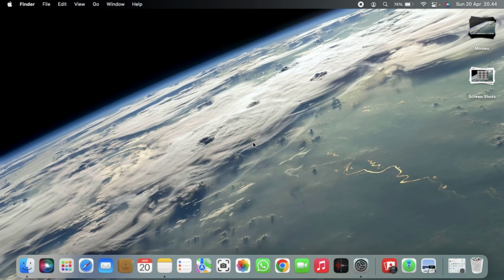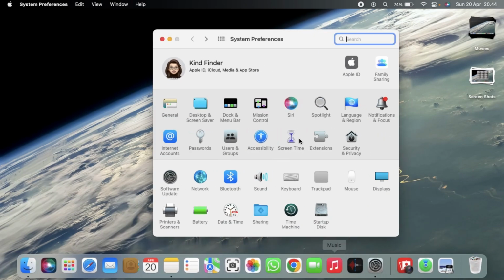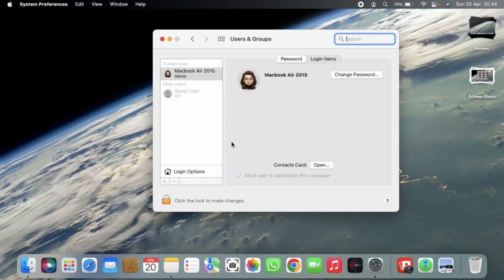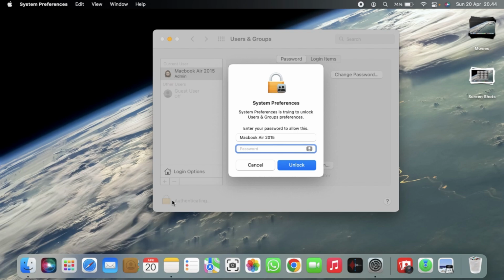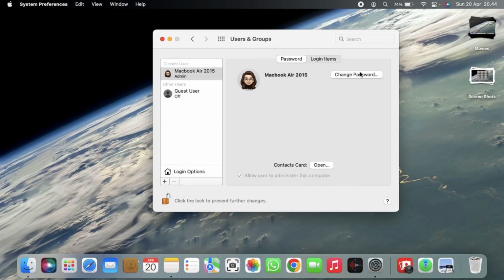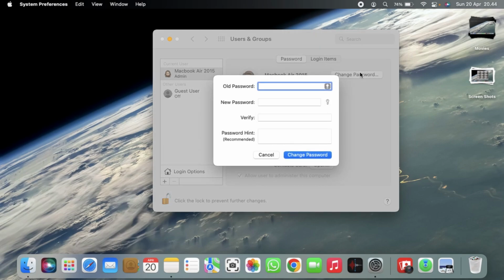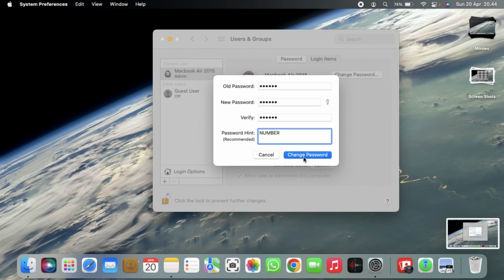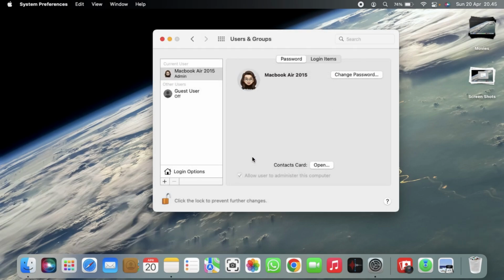How to Change Macbook Password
The most basic and effective way to protect your personal data is to have a MacBook lock screen password to greet you every time you wake your Mac. This password should ideally be unique, not used as your Apple ID or any other apps, and kept to yourself.